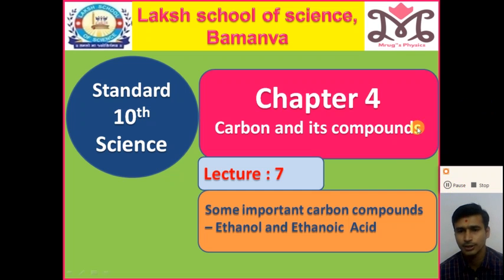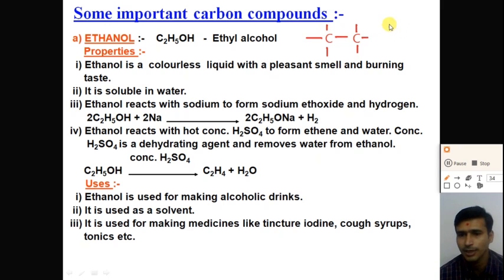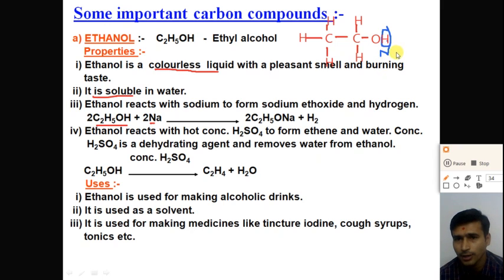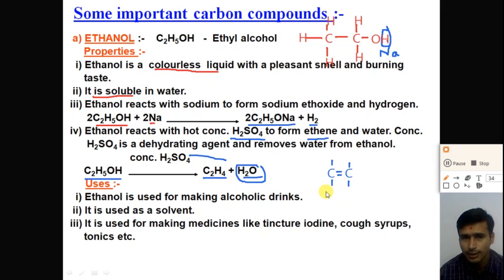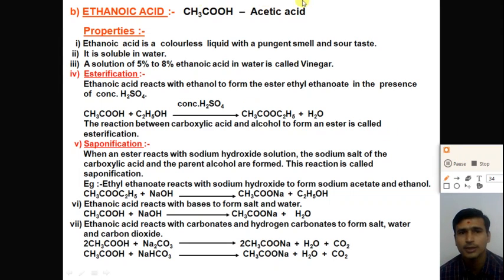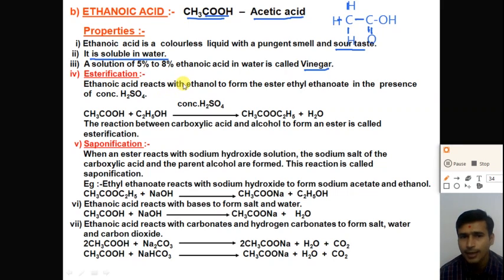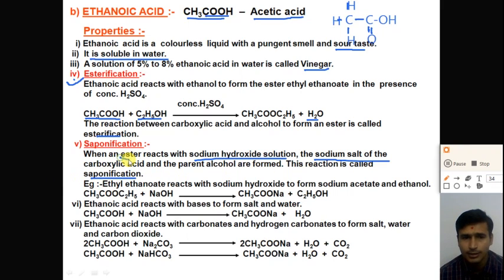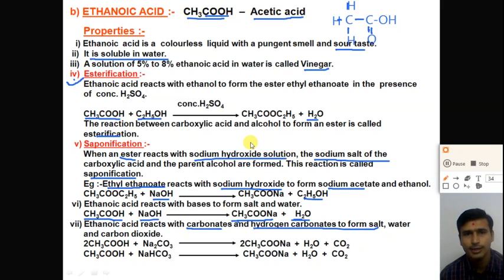Important carbon compounds Ethanol and Ethanoic Acid STD 10 Eng Med Science Chapter 4 Carbon and it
Important carbon compounds  Ethanol and Ethanoic Acid
Properties and use
Esterification
Saponification
Reaction of ethanoic acid